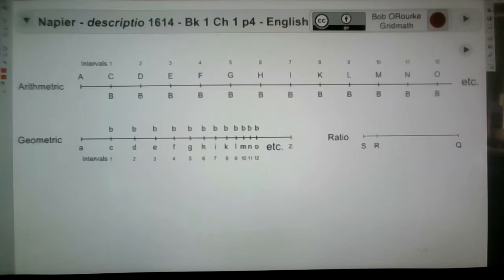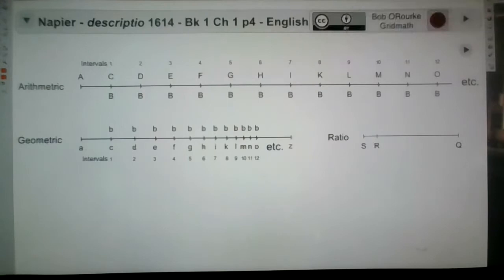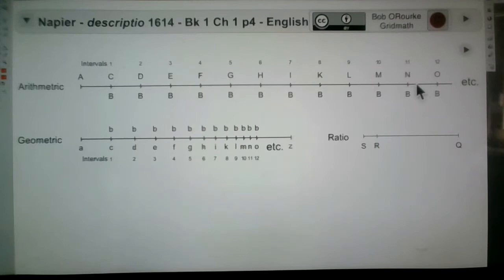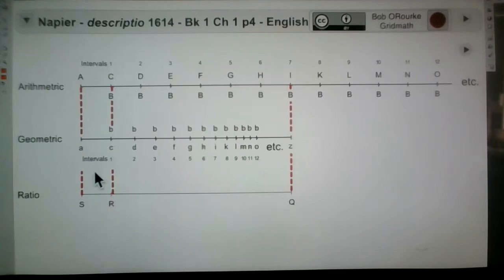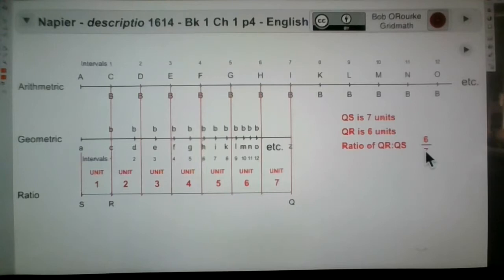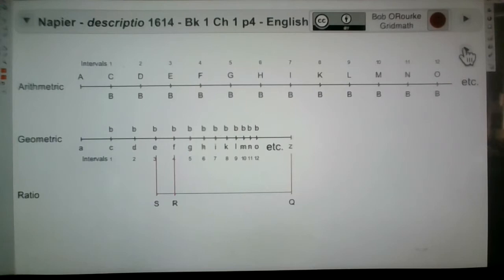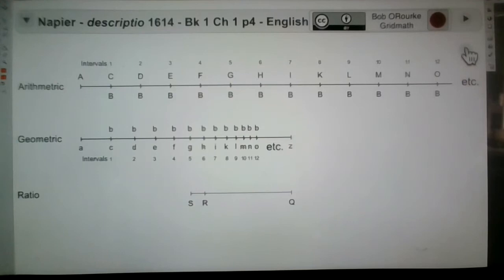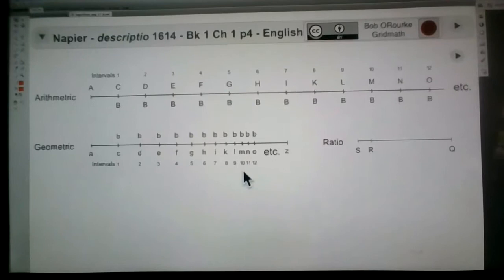napier logarithm images * 23 sep 20 ed 13 mar 21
this gives the idea - well maybe not the song but the image